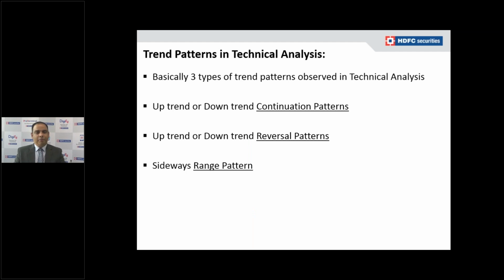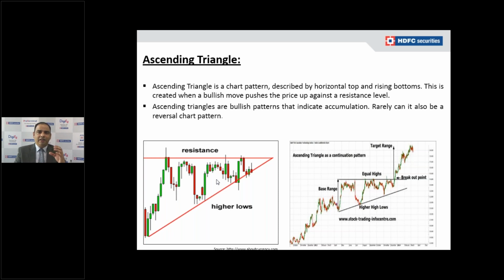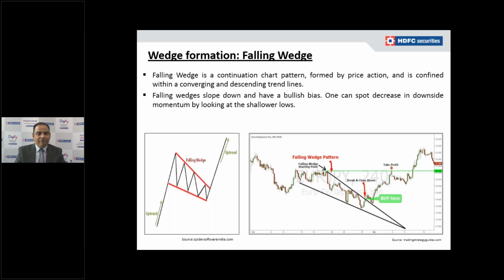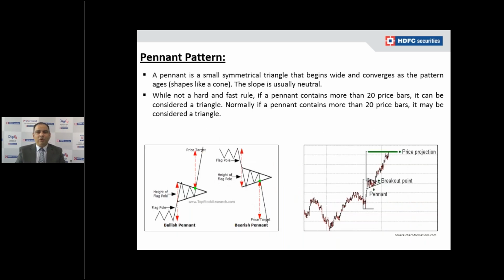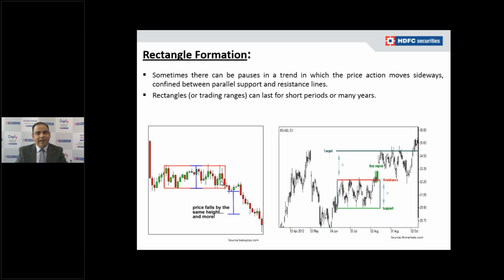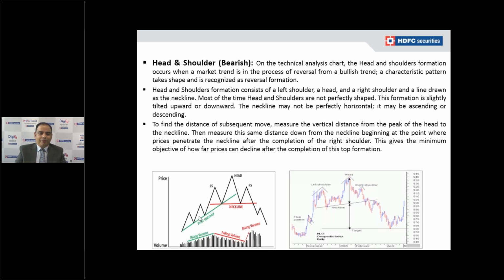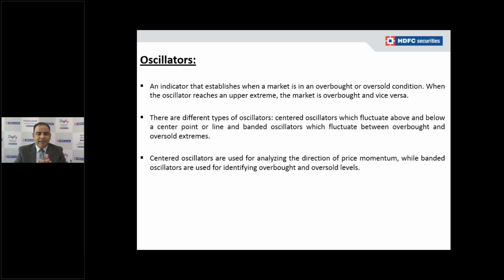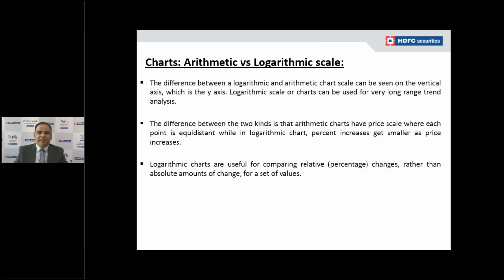Basics of Technical & Chart Analysis - Part 2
Key Takeaways:
1. Understanding price patterns
2. Learning technical analysis in little detail
3. Basic learning about technical prediction

Speaker:
-Nagaraj Shetti (Technical Research Analyst, HDFC securities)